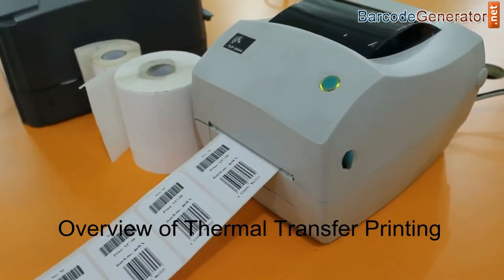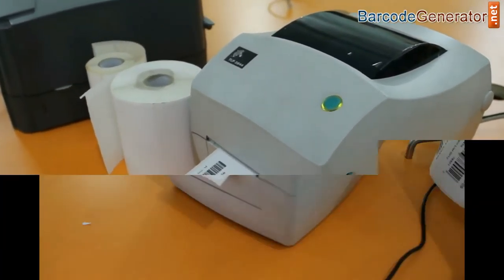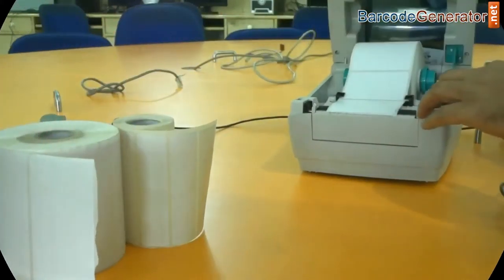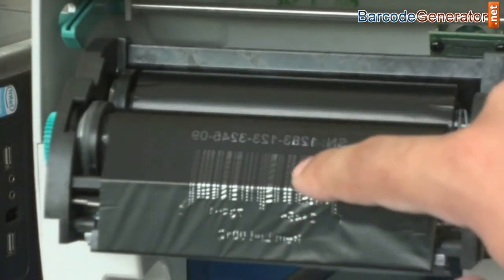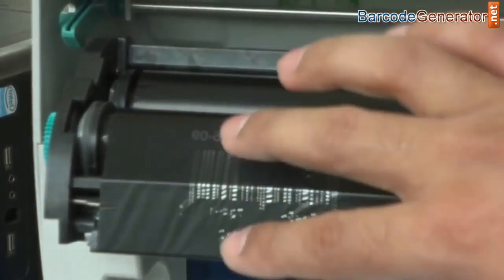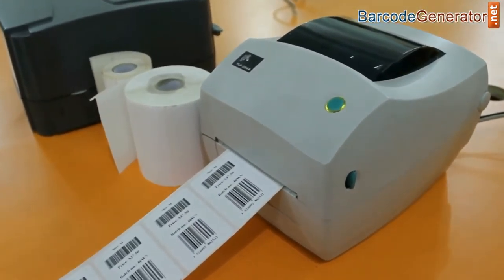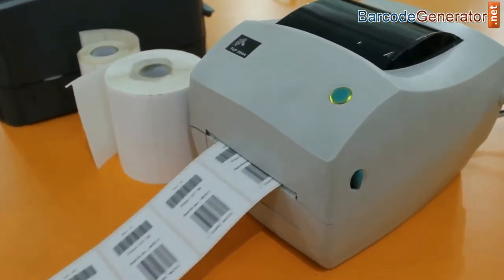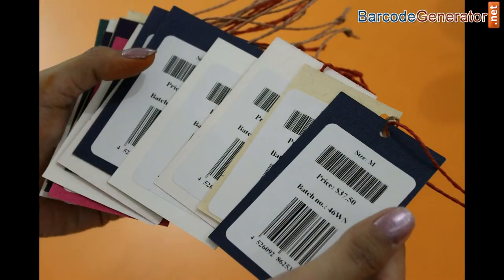What is Thermal Transfer Printing Method?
This video will show you Thermal Transfer Printing Method used in thermal printers. In thermal transfer printing, the printer, ribbon and substrate work together as a printing system. The technology is simple and works by melting ink from the ribbon onto the rolls.